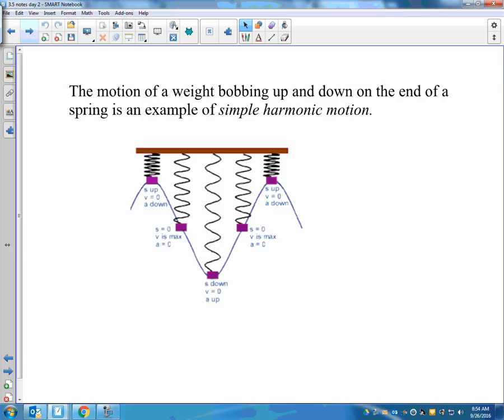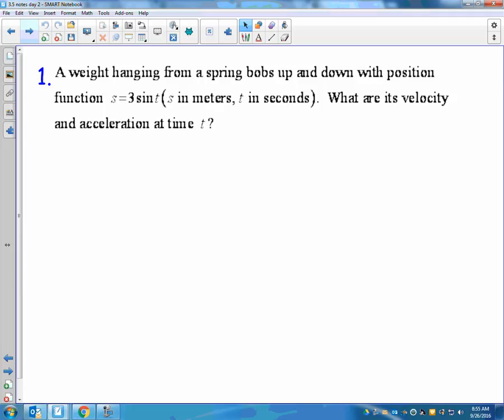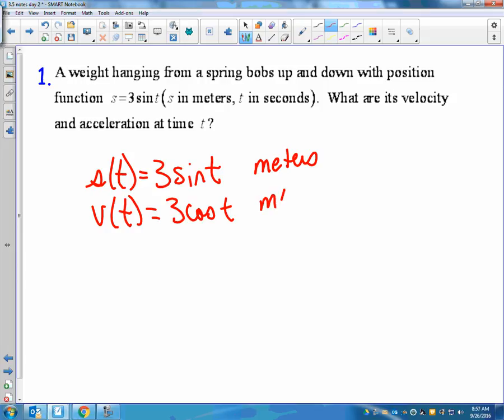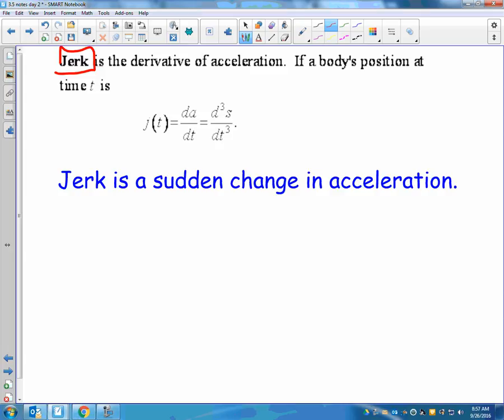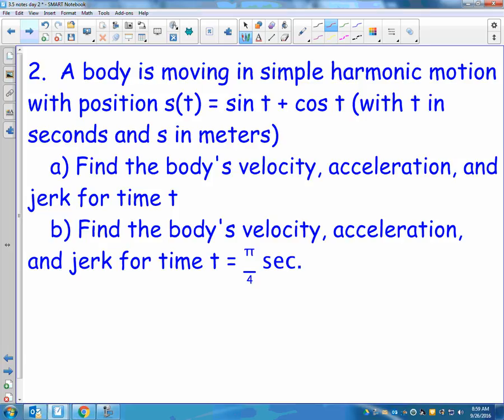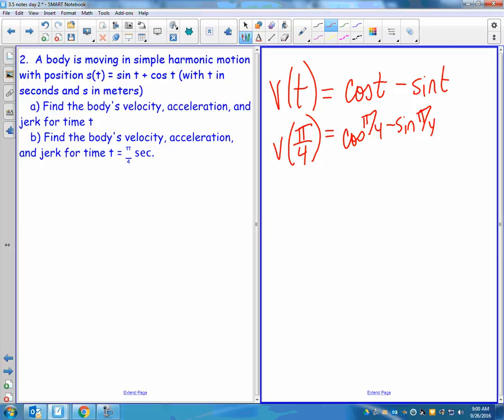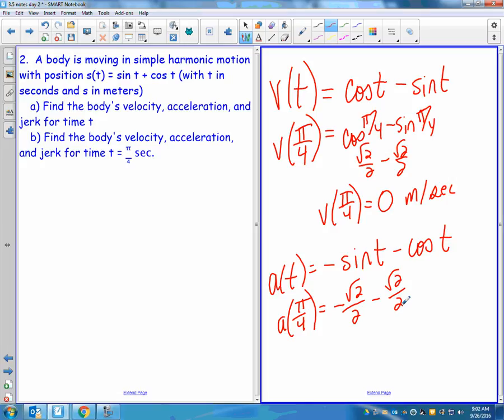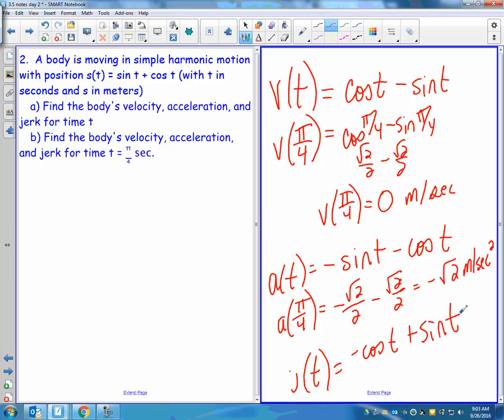3 5 Day 2 ap calculus